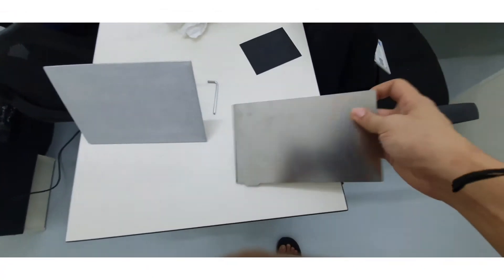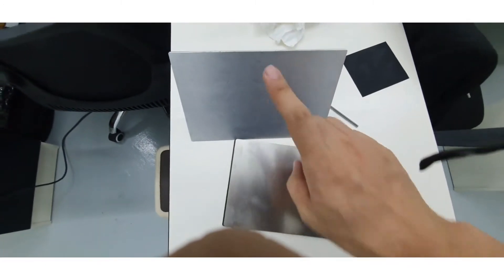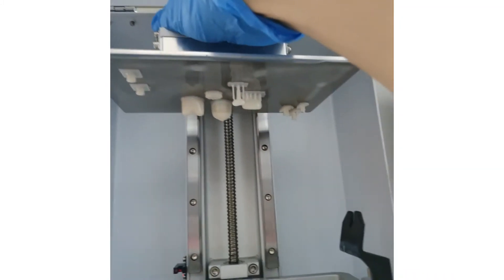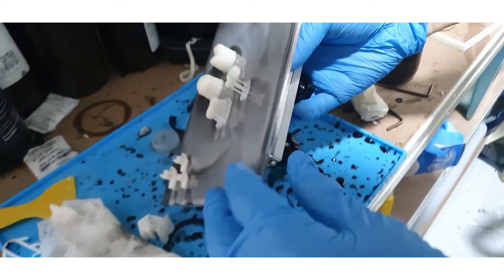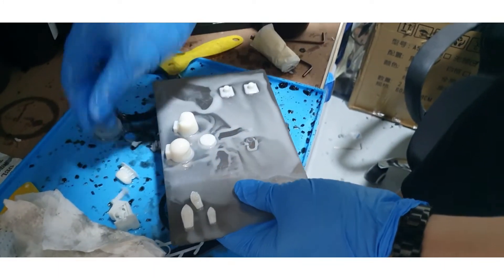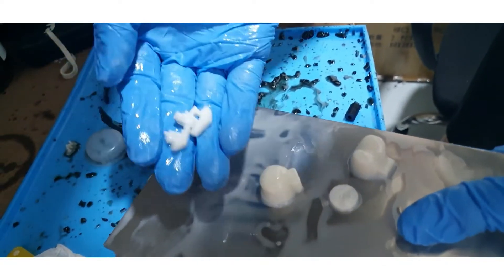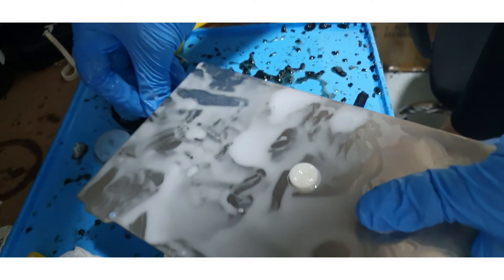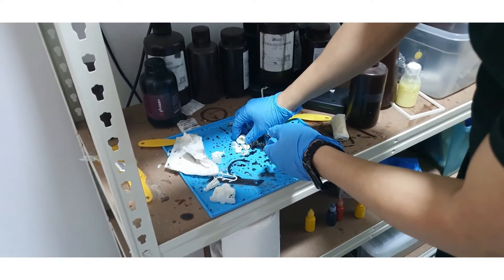Wham bam FBS on resin printer quick revie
one of the nightmare of resin 3d printing is removing the print. you need tools . and some model you could attach flat surface on the be to save support ,still you wont do it. because you cant remove it safe. with flex bed system like on fdm prusa / other whambam bed . it work well.

00:00 intro
00:44 installation
01:19 test print
03:24 ending

I am also your 3D printing service provider from Malaysia~

If you want to see what I 3D print can follow my company instragram